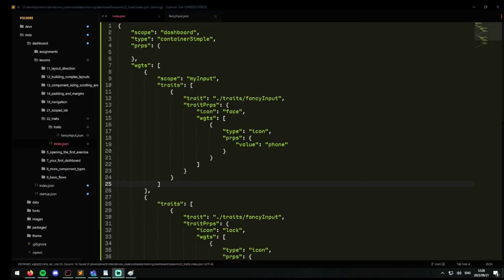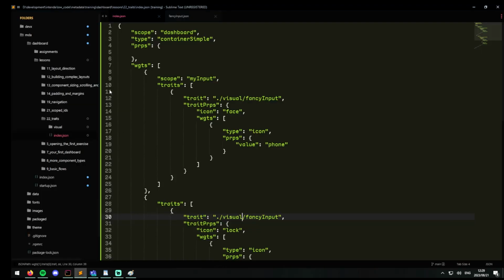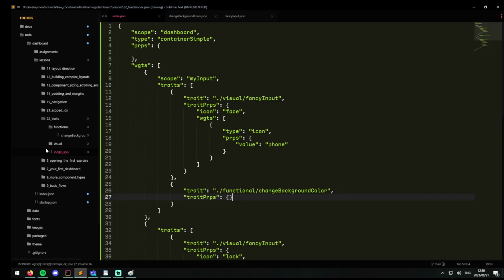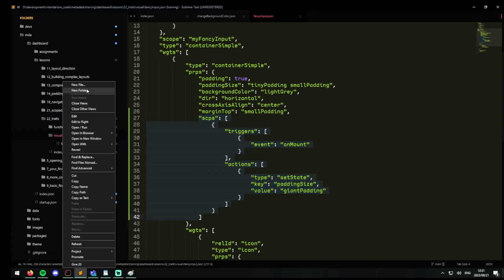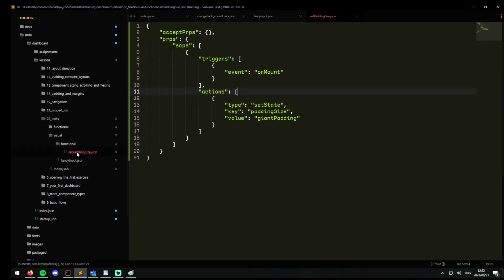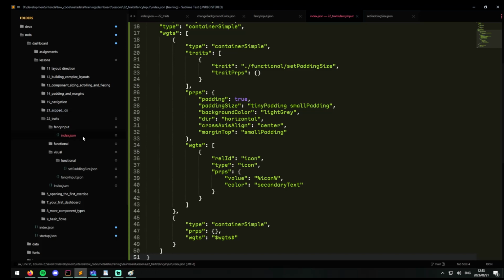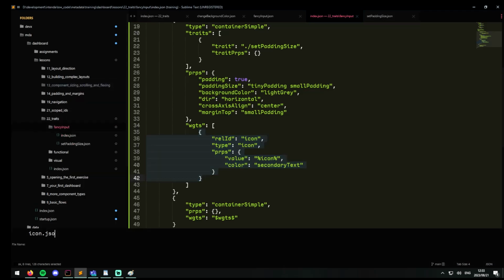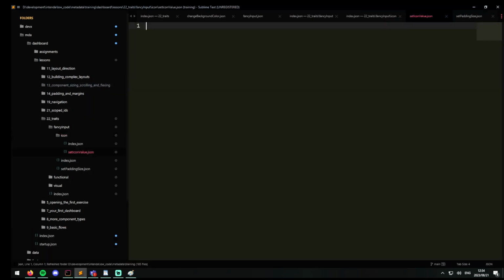Lesson 22d: More on traits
Passing wgts into traits
    Traits that are rendered need noun names
    Traits that do something need verb names
    Naming conventions for folders that contain traits